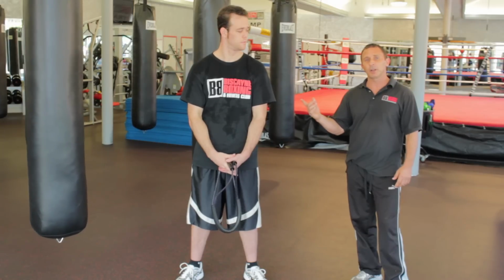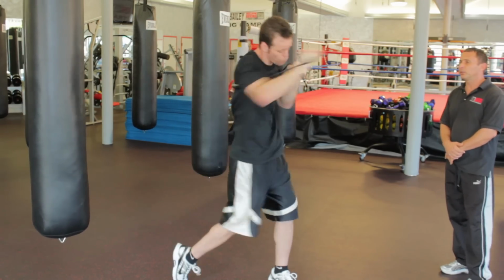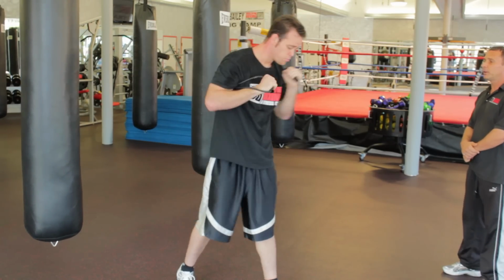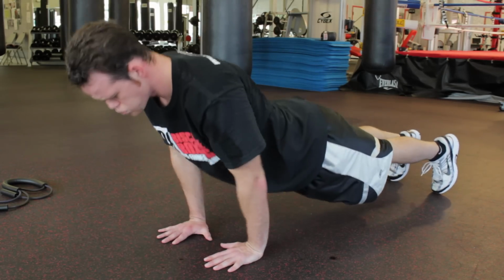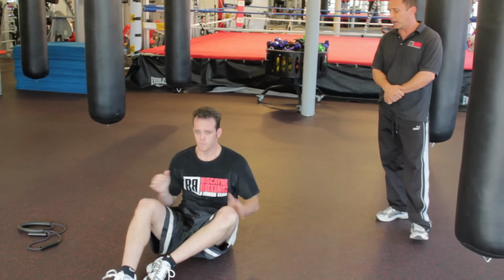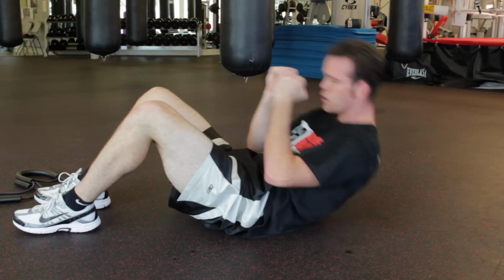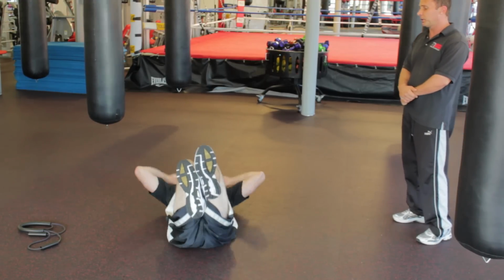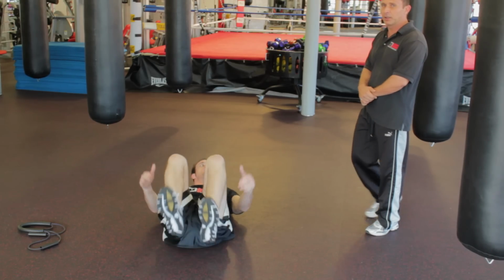Boxing Tips : Boxing Exercises at Home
If you can't get the gym, you can still give yourself a comprehensive workout at home with boxing exercises such as shadow-boxing with a resistance band and close grip push-ups to develop the triceps muscles. Turn your home into a training camp with this free video on boxing tips.

Bio: The owner of Biscayne Boxing and Fitness, Mickey has more than 29 years of experience training professional fighters.
Filmmaker: Ashley Smith

Series Description: Improve your fighting and training techniques with boxing tips on everything from hand wrapping to heavy bag punching and conditioning exercises. A professional trainer shares his expertise in this free video series.